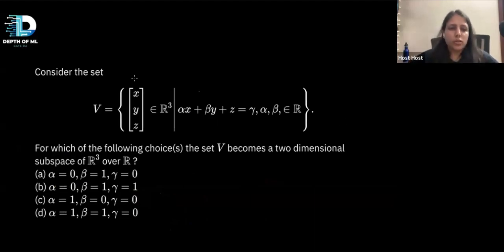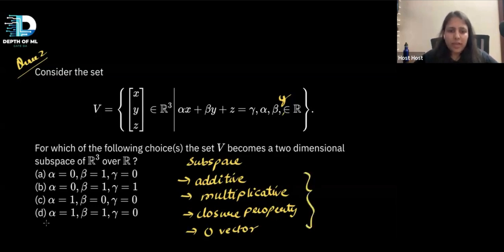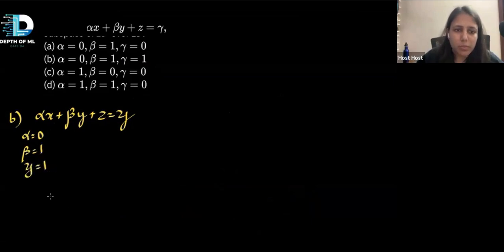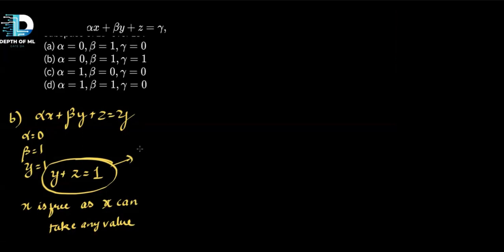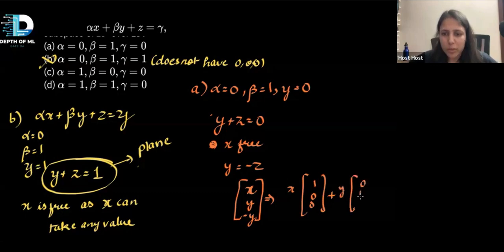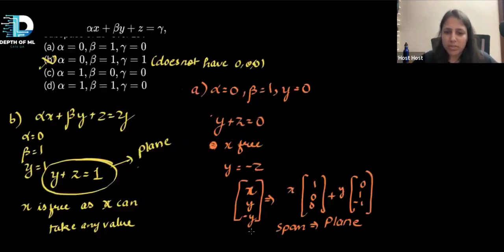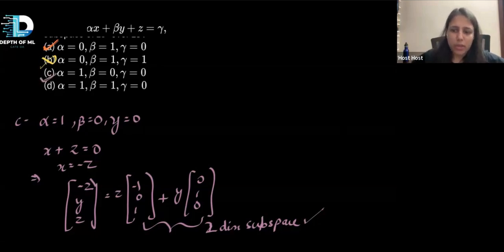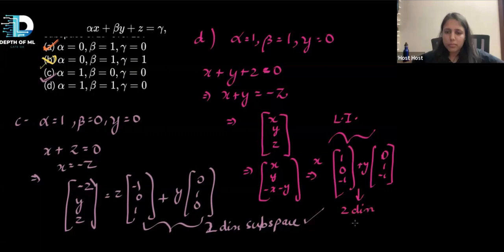Valid Subspaces - GATE DA Practice Questions | Saloni Bansal | Depth of ML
What you'll learn:
• How to check if a set is a valid subspace
• Why the set must contain the zero vector
• Testing closure: planes and lines in R³
• Equations that pass vs fail through the origin
• Building a basis for a valid subspace

⏱ CHAPTERS
00:00 - Question — Is This Set a Valid Subspace?
02:37 - Checking Closure: Example B
04:35 - More Examples — Planes & Lines in R³
07:12 - Parts C & D — Testing All Conditions
08:30 - Building a Basis for the Valid Subspace

🔗 CONNECT WITH DEPTH OF ML